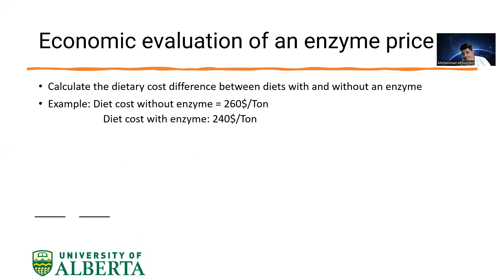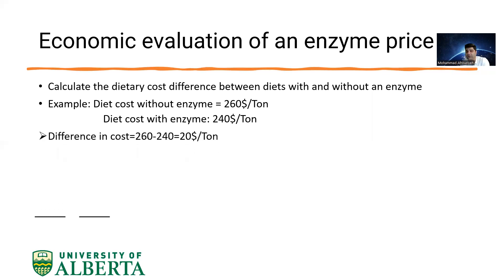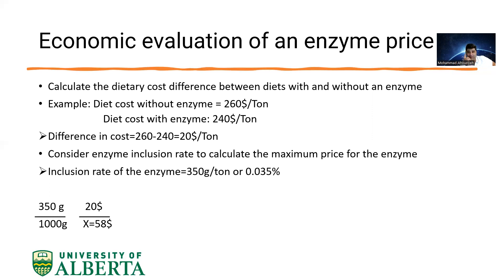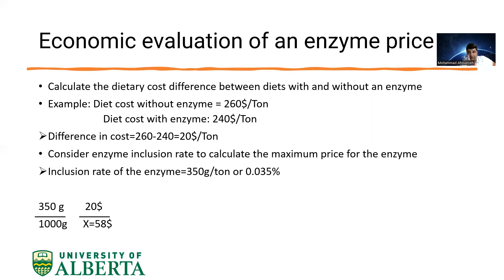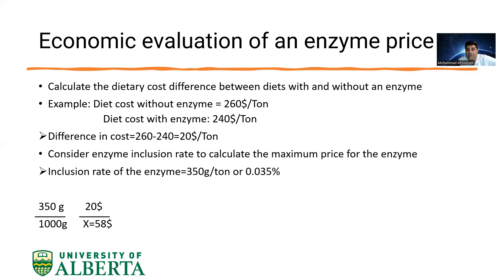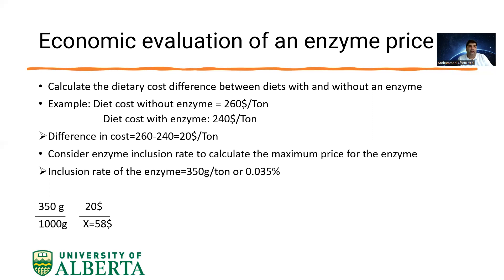Maximum Price for a commercial Enzyme in Animal Nutrition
In this video, I have explained how to calculate the maximum price for a commercial enzyme as a feed additive in animal feed.